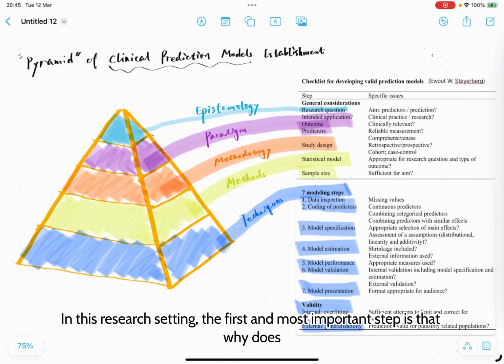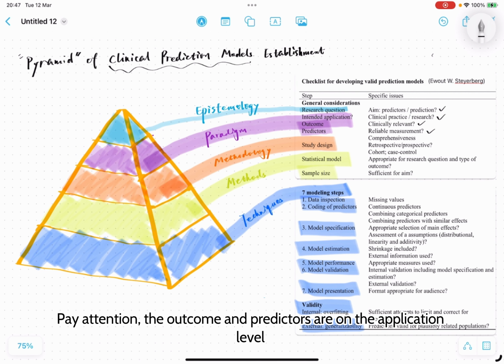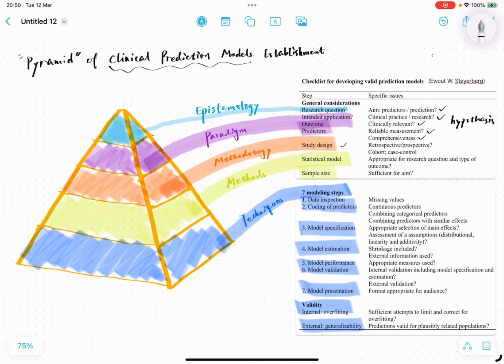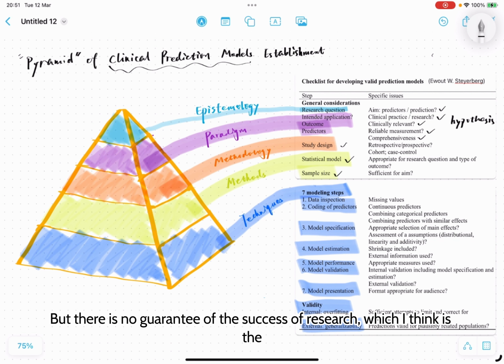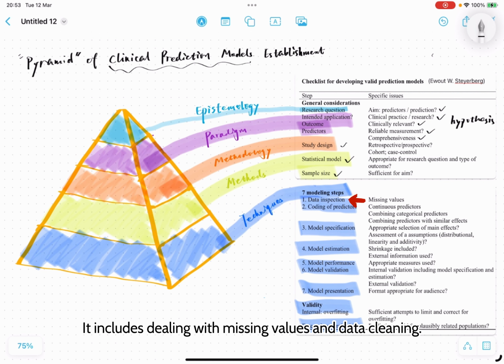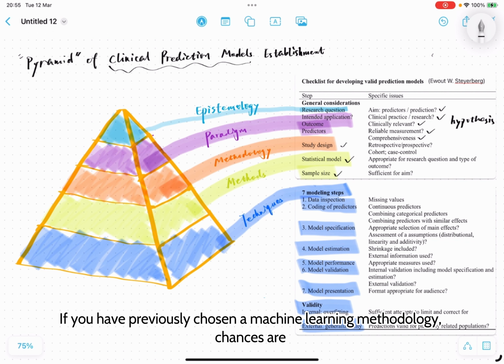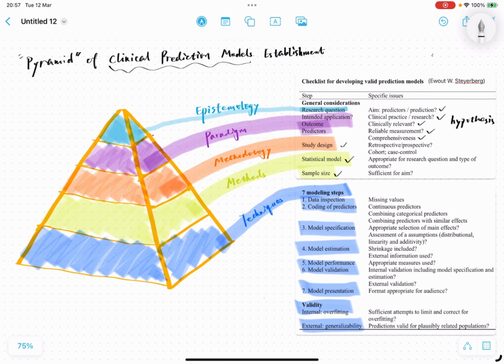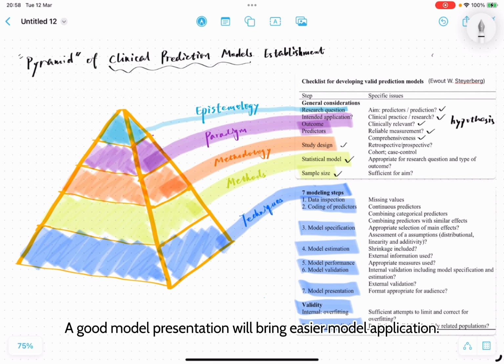Key steps to successful clinical prediction modelling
Summary notes on the book 'Clinical Prediction Models' Chapter 01

00:27 Research fundamentals
02:03 SEVEN modelling steps